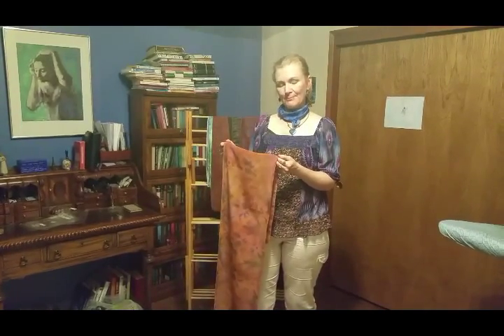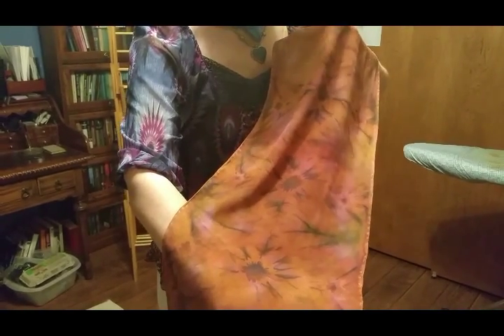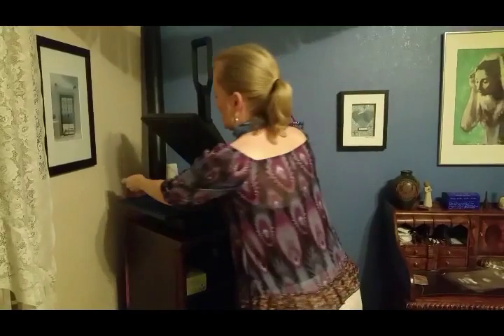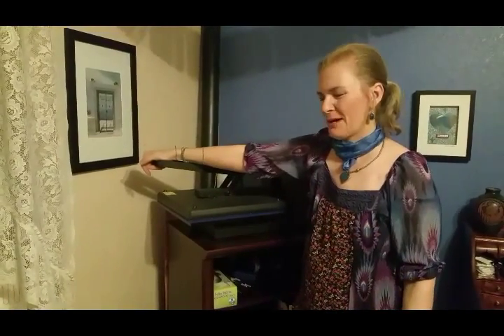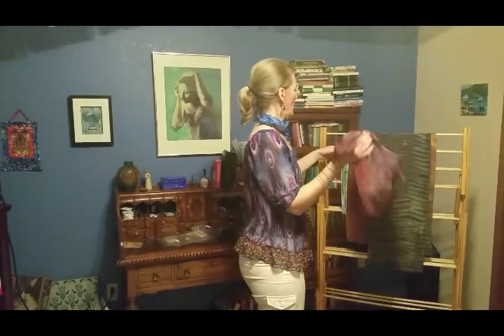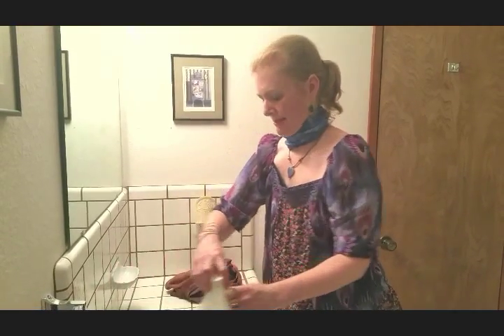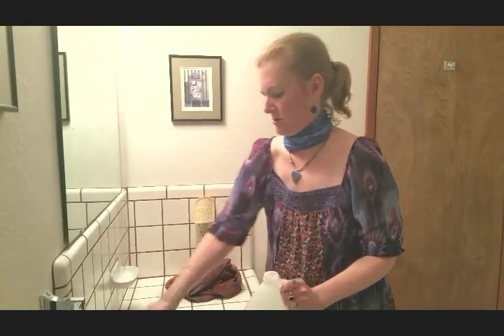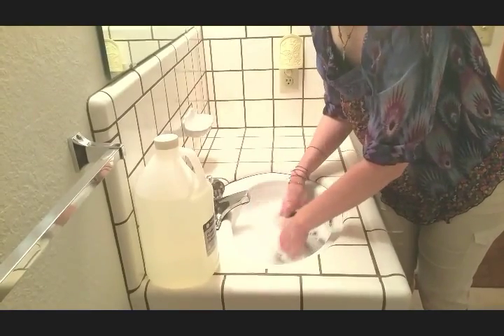The Making of a Shibori Scarf: Making the Scarf Color-Fast, Part 1 of 2 (Episode 7)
In this seventh episode of the "Making of a Shibori Scarf" series, I demonstrate how I make a scarf color-fast. This prevents the dye from "bleeding" if the scarf gets wet (either when washed or when you wear it in the rain!). This is the first of a two-part episode.